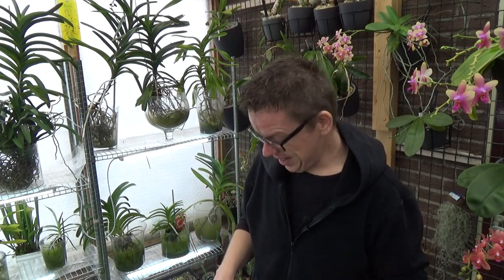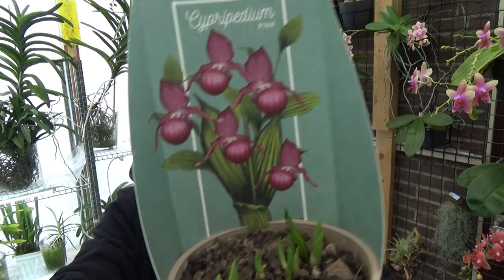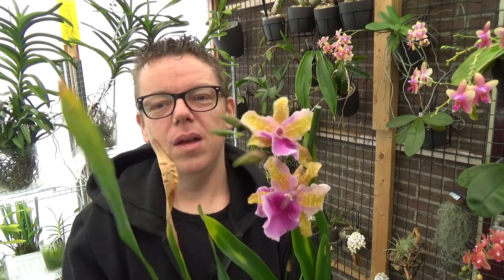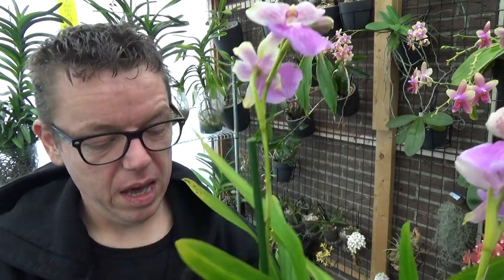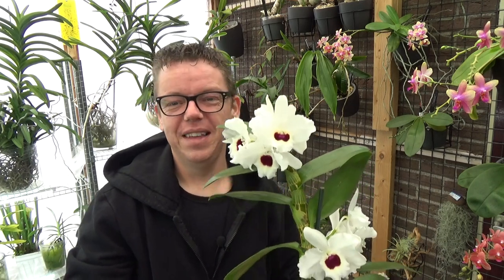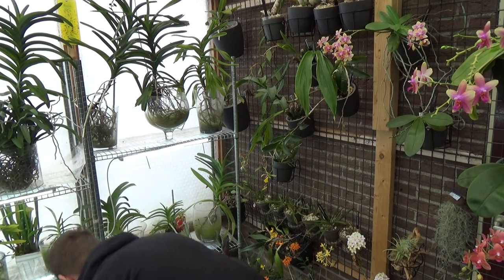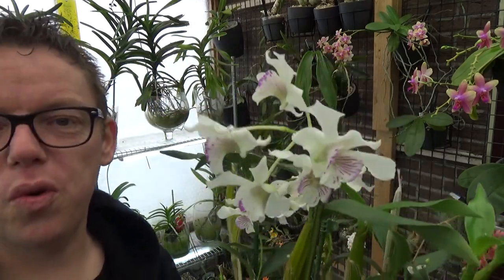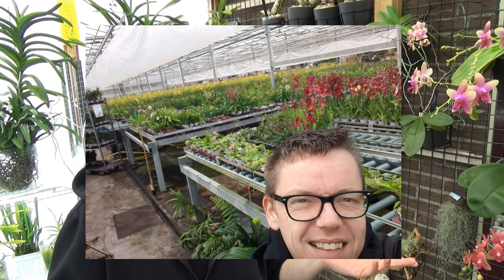Lansbergen Open House haul 2023! New orchids! :D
Today I share my orchid haul from Lansbergen open house april 8th 2023!

"Stuff" that I use:
Feed:
Rain mix:
Pot's:
Black self watering pots:
ELHO Brussel pots (different sizes!):
Net pots:
Small:
Watermeter:
Media:
Small Pumice:
Watering:
Pump and hose: